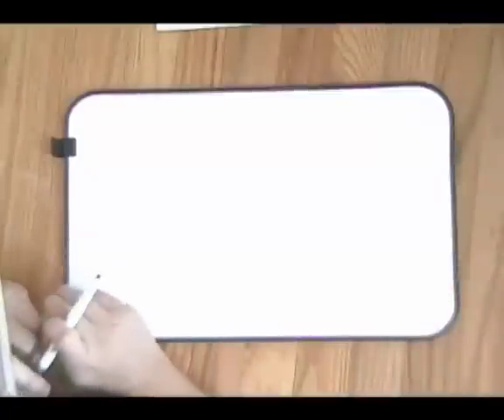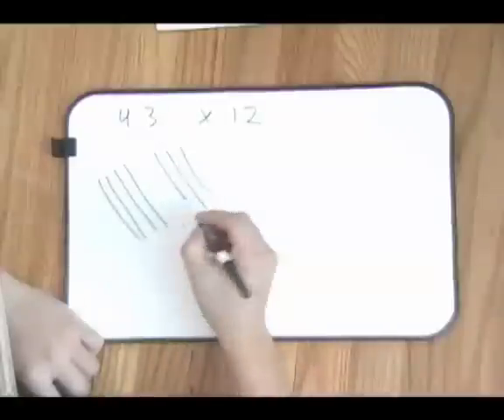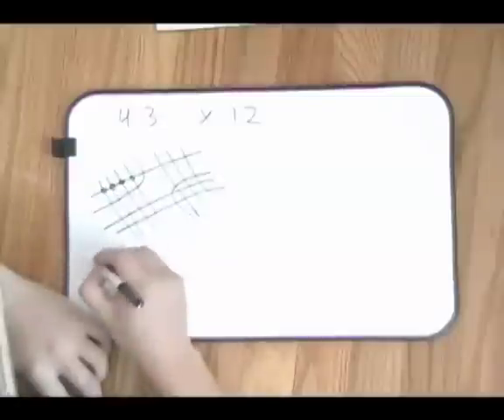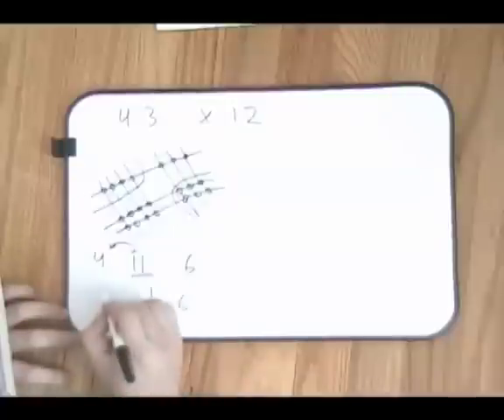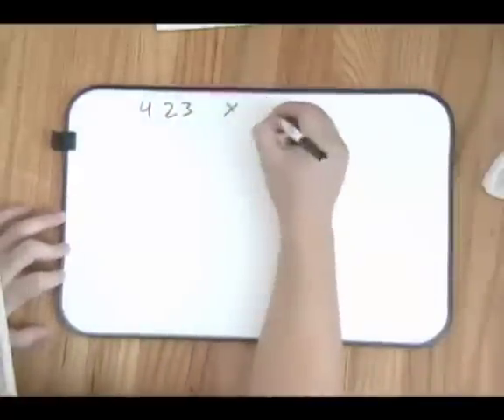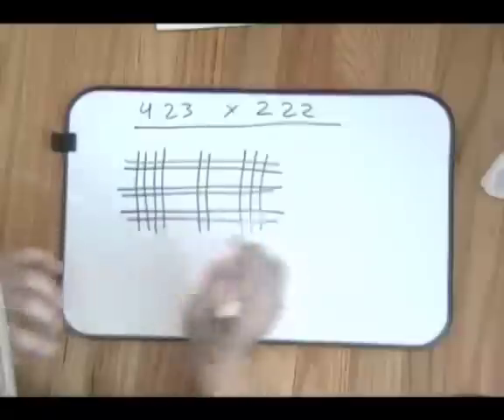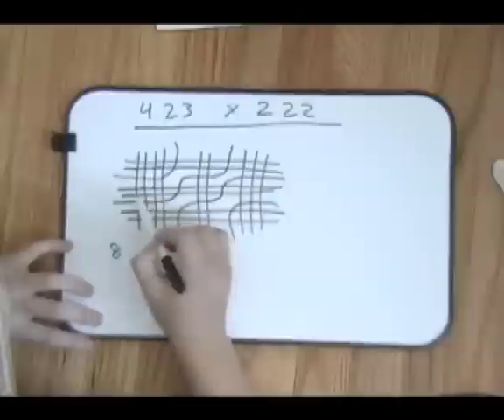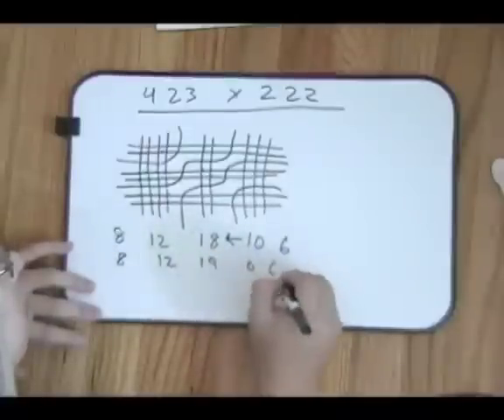Multiply with Lines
multiply any number with lines